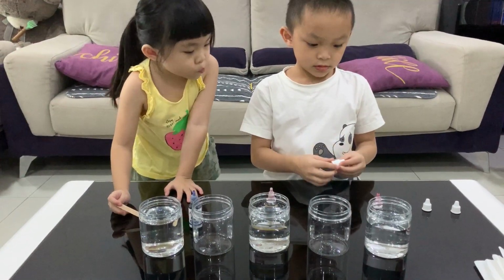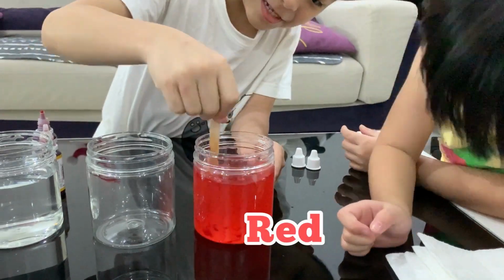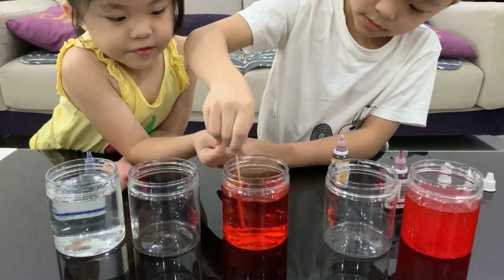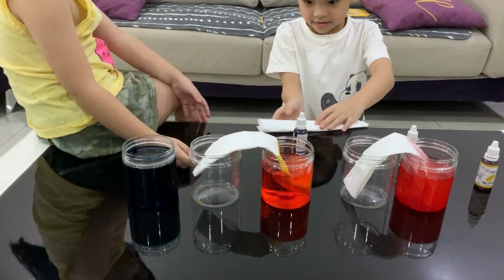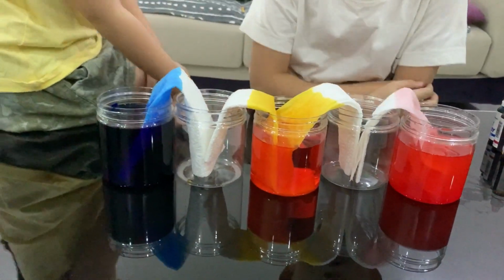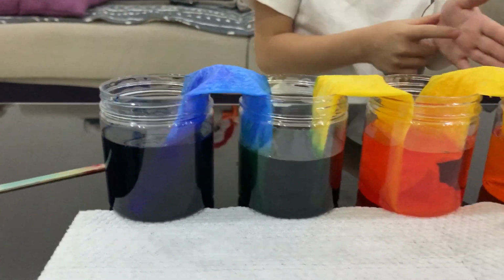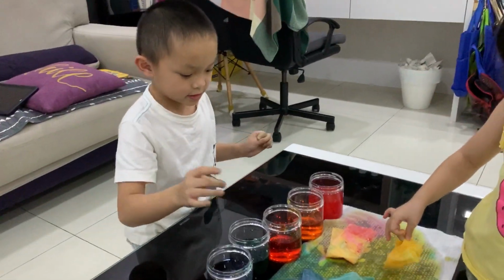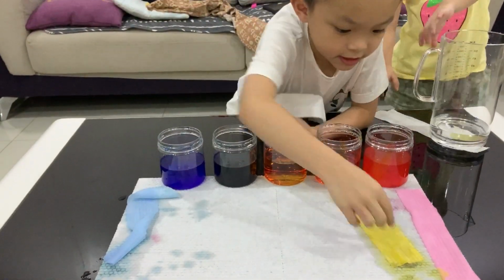DIY Science For Kids! Color Changing Walking Water Science Experiment For Kid..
Simple & Easy Science Experiment for Kid to do at Home..
Materials: 5 cups, water, food colouring & Paper Cloth

@Ryan's World
@JO Channel
@Kaji Family
@Kids Fun TV
@Blippi Toys
@Raising da Vinci
@Crafts for Kids